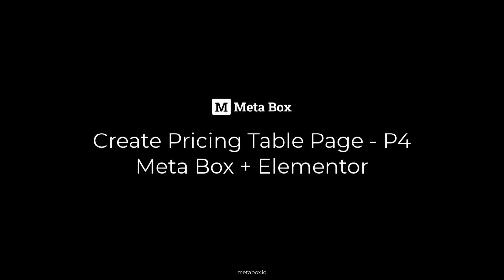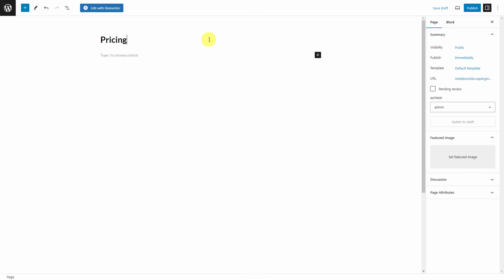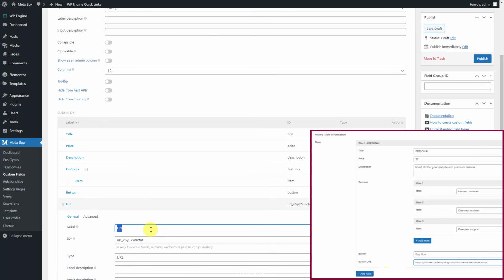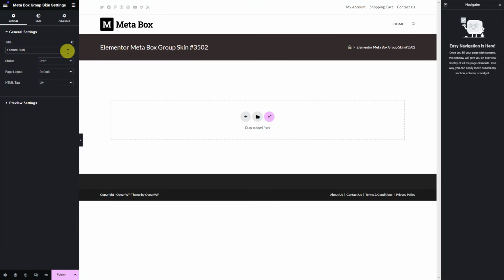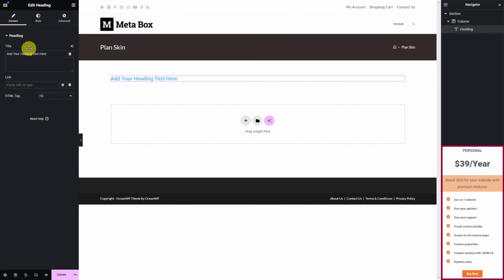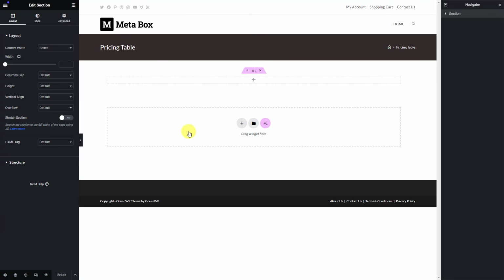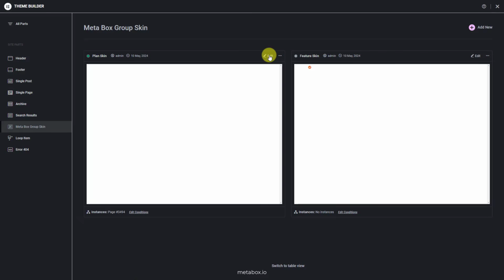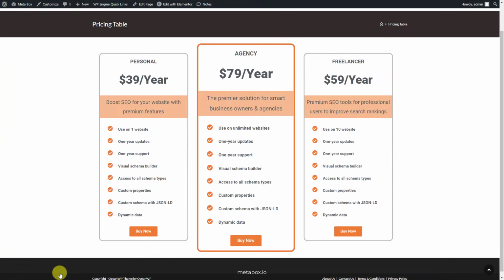Create a Pricing Table Page - P4 - Meta Box + Elementor | Meta Box Tutorial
Using a pricing table page is an easy way to showcase your products or services. An attractive pricing page can help increase total revenue.

Creating it is a piece of cake with the help of Meta Box and Elementor. Explore now!

0:00 Intro
0:58 Before Getting Started
1:51 Create a New Page
2:15 Create Custom Fields
5:43 Create Skins
10:04 Create a Template for the Pricing Page
11:09 Style the Pricing Table Page